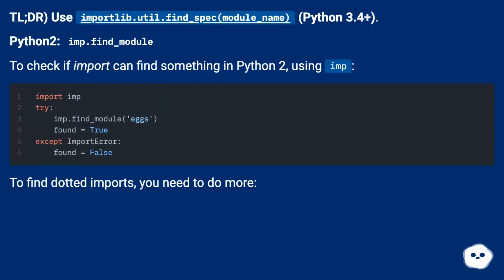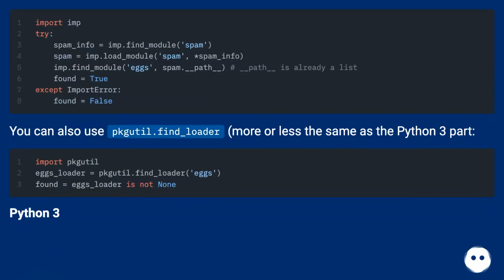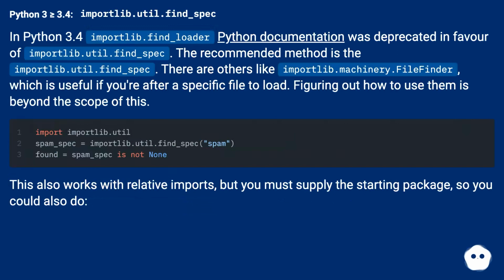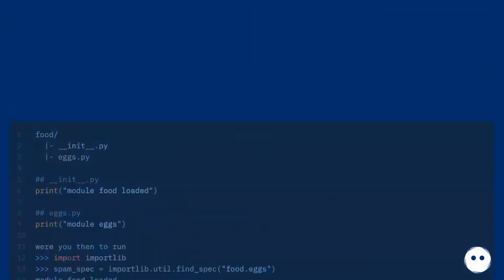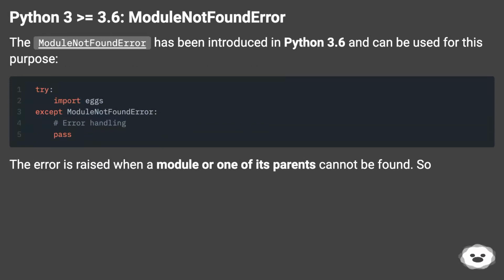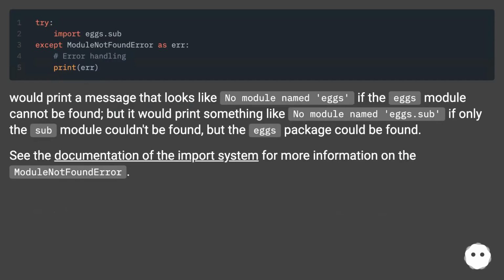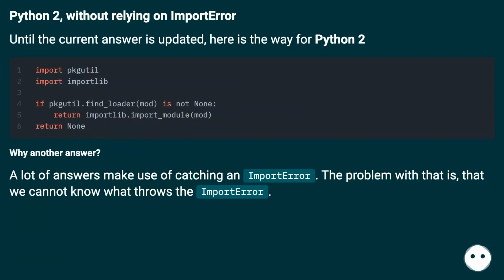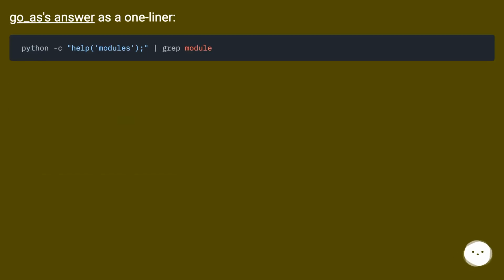How to check if a Python module exists without importing it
Chapters
00:00 How To Check If A Python Module Exists Without Importing It
00:23 Accepted Answer Score 315
03:18 Answer 2 Score 48
04:09 Answer 3 Score 13
04:31 Answer 4 Score 12
05:15 Answer 5 Score 7
05:27 Thank you